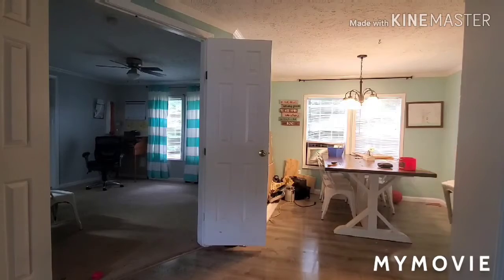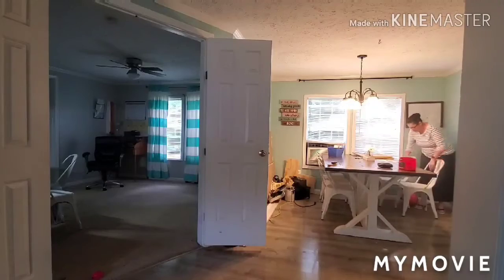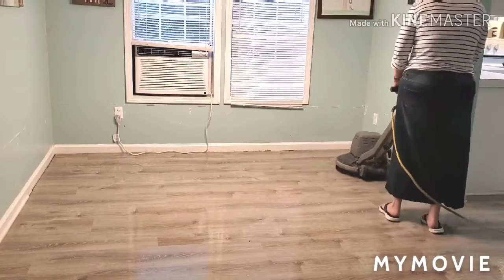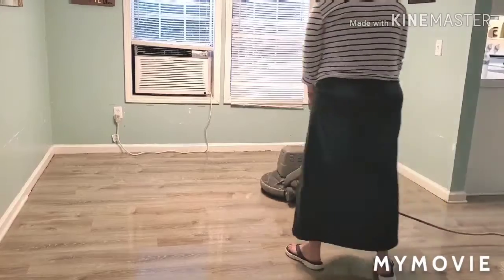Deep scrubbing my floors